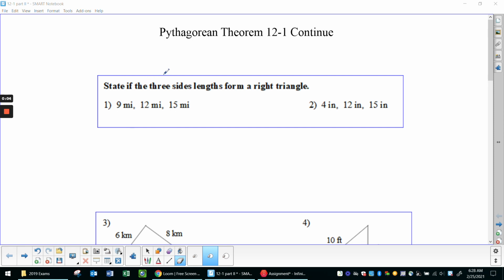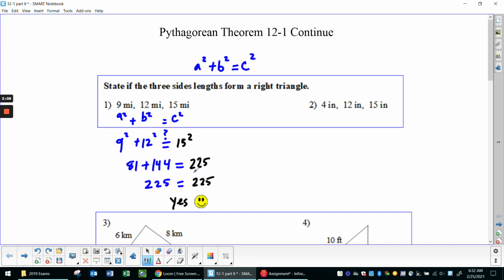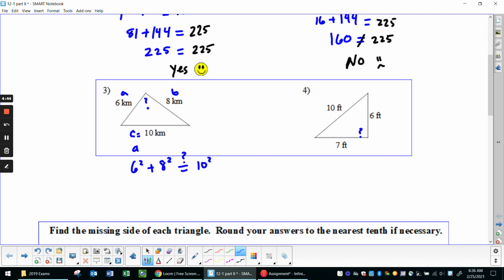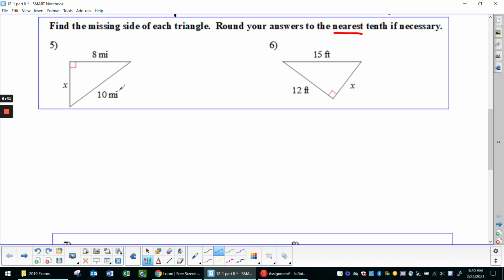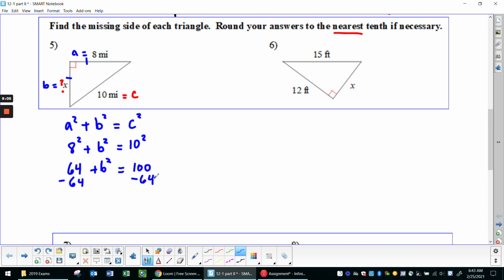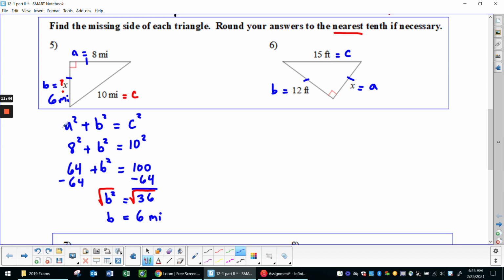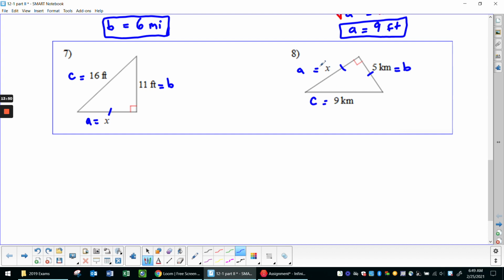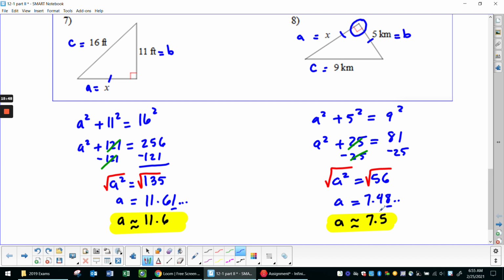Pythagorean Theorem: Part II - understanding PT and its Converse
📐 Mastering the Pythagorean Theorem with Nasiri!
Join me in today's lesson as we solve for missing side lengths in right triangles. From practical problems to exploring the Converse of PT !
California Standard: 8.G.B.6 Explain a proof of the Pythagorean Theorem and its converse.

Your support fuels the passion for education. Let's keep exploring, learning, and growing together.
🌐 Follow @hey.nasiri on Instagram for bonus content, updates, and more mathematical inspiration.📚✨